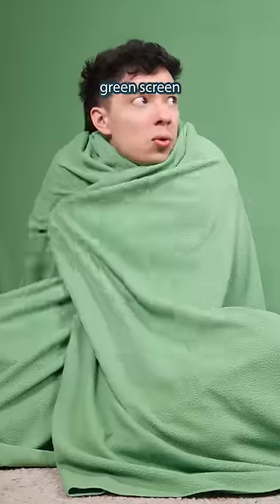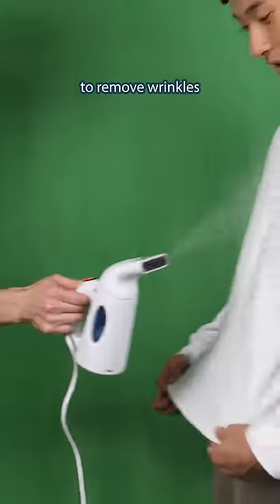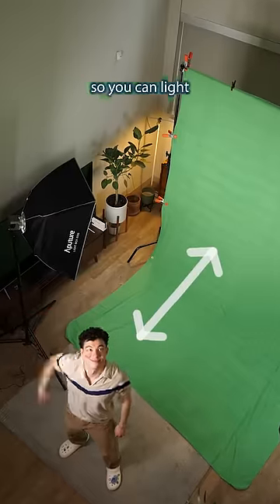Motoki Maxted Gives 7 Tips for Working With Green Screens